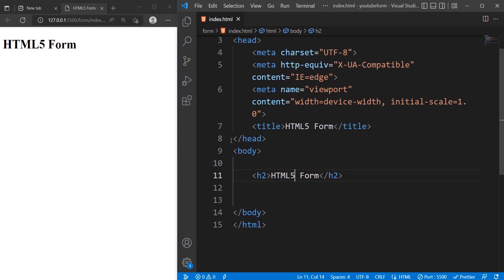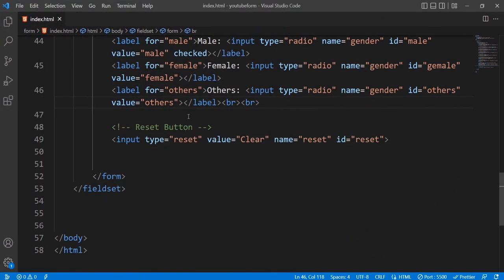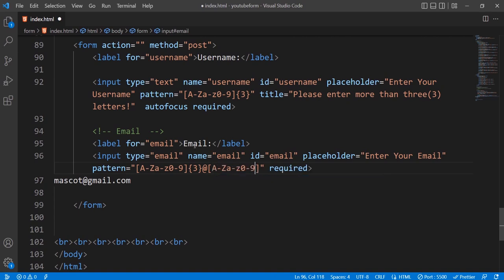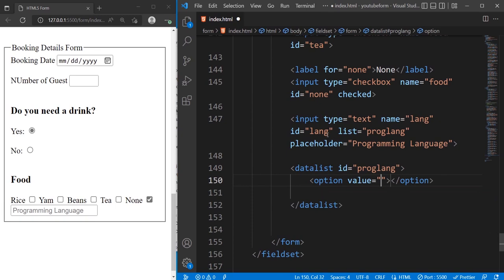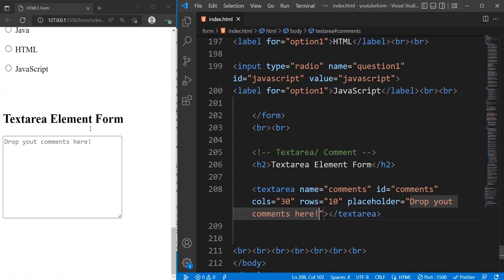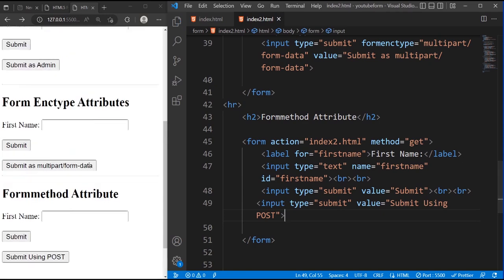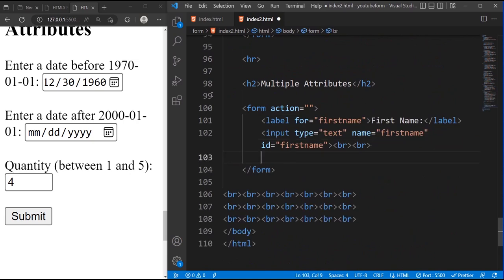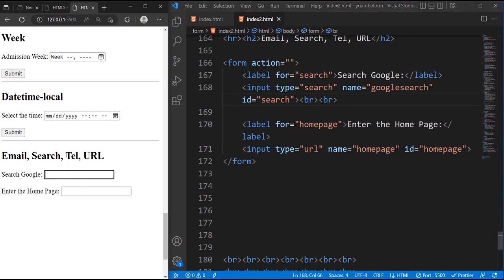HTML Tutorial For Beginners - 11 - Form - Web Development Series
In HTML, form is very important and very large. It is the largest section in web development. It has many elements and the attribute are numerous. Form is considered to be a major part of Web Development and one of the elements that made security to be possible in Web. The war to secure internet would have be impossible if not Form Elements. It makes room for dynamic web. For the database, I have been thinking of how it would have worked without the form elements. On this, I have taken time to explain all the major elements and attributes that can be seen in form. You have to take your time to either go through the entire video or use the time stamps if you are not an absolute beginner. It is a three (3) hour video but it will not be difficult for you to use it. Didn't step into something difficult other than the basic fundamental elements and attributes.

Timestamps
0:00 - Intro
04:19 - Fieldset Element
04:31 - Legend Element
06:06 - Label Element
07:02 - Text Input Attribute
08:09 - Placeholder Attribute
09:06 - Required Attribute
16:25 - Password Attribute
20:00 - Email Attribute
22:15 - Radio Button Attribute
26:31 - Reset Input Attribute
28:54 - Reset Button Attribute
32:34 - Submit Button Attribute
35:03 - Alert Button
38:52 - Disabled Fieldset
40:56 - Radio Button Attribute
45:34 - Autofocus Attribute
49:09 - Pattern Attribute
50:59 - Title Attribute
56:40 - Phone/ Telephone
01:00:32 - Select Element
01:01:05 - Option Element
01:10:10 - Date Attribute
01:11:37 - Minimum Number
01:13:20 - Number  Attribute
01:13:50 - Maximum Number
01:17:09 - Checkbox Attribute
01:20:49 - Datalist Element
01:26:45 - Range Attribute
01:30:16 - File Attribute
01:34:10 - Image Attribute
01:40:14 - Multiple Attribute
01:47:25 - Textarea Element/ Comment
01:52:37 - Section 2
01:52:34 - Form Element Attributes
01:54:34 - Action Attribute
01:56:28 - Method Attribute
01:58:06 - Autocomplete Attribute
01:59:29 - Novalidate Attribute
02:00:37 - ID/ Form Attributes
02:07:45 - Formaction Attribute
02:12:05 - Formenctype Attribute
02:14:20 - Formmethod Attribute
02:19:58 - Formnovalidate Attribute
02:24:26 - Formtarget Attribute
02:27:43 - Height & Width Attribute
02:30:34 - Min/ Max Attribute
02:41:08 - Multiple Attribute
02:44:54 - Step Attribute
02:49:30 - Decimals in Math (Step Attribute)
02:54:43 - Color Attribute
02:59:28 - Month Attribute
03:01:09 - Week Attribute
03:03:18 - Datetime-Local Attribute
03:05:30 - Search, URL Attribute